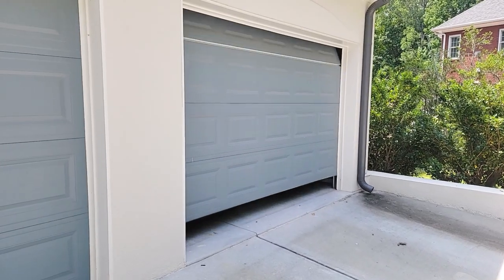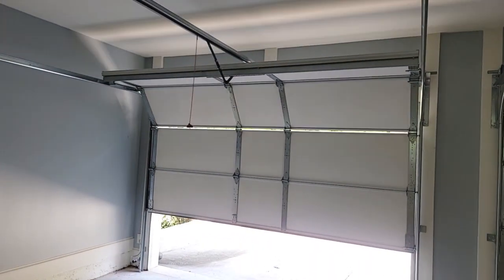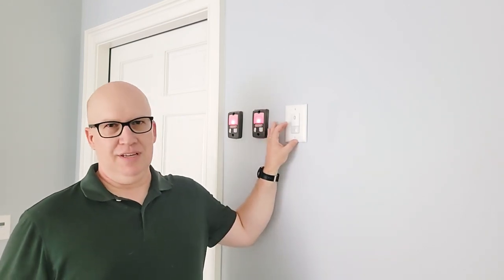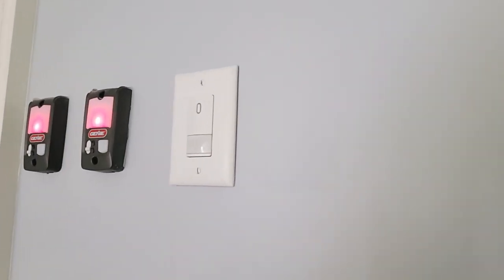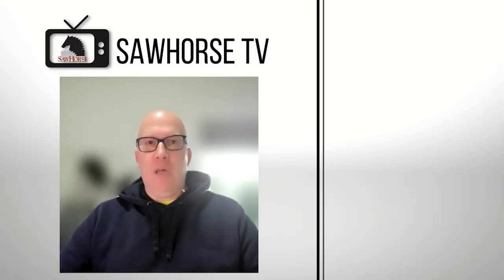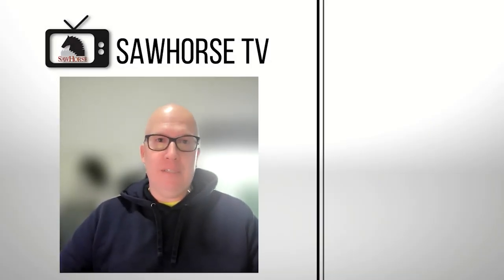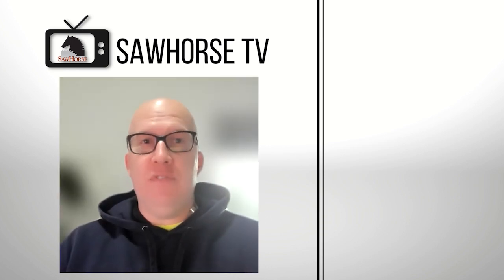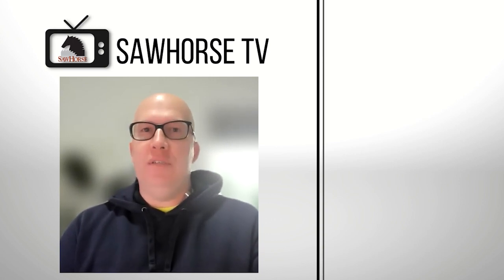Smart Exhaust Controls | A Must Have for Attached Garages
Discover why smart exhaust controls are a game-changer for attached garages in our latest video. We explore the benefits, installation process, and transformative impact on air quality and energy efficiency. Say goodbye to fumes and hello to a smarter, safer garage. @BroanNuToneLLC

00:00 Intro
00:16 Two different types of Garages
00:24 Attached vs Detached Garage
00:48 Pros of Attached Garage
00:53 Con of Attached Garage
01:07 Ventilation Fan
01:39 Motion Sensor
02:24 Summary
02:45 Outro